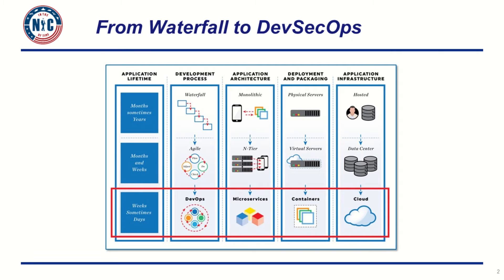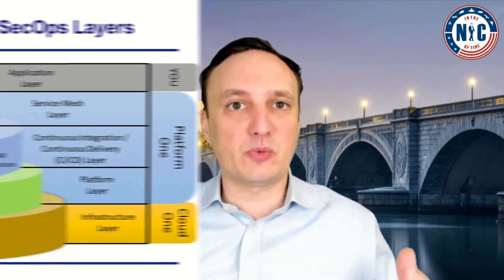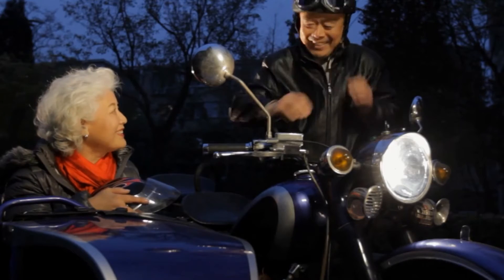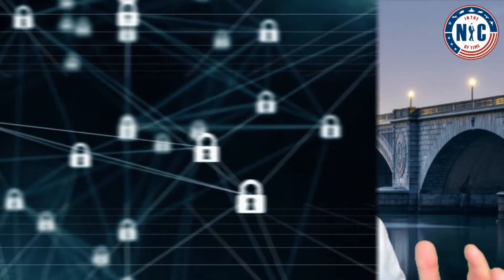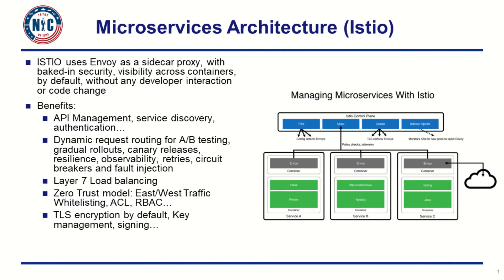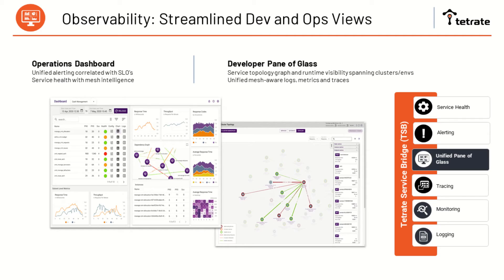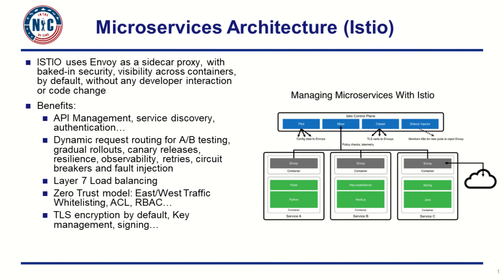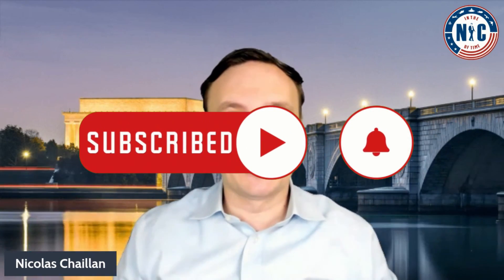What is a Service Mesh?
Are you finally moving to microservice and are you struggling to decouple your teams so they can release at their own pace of relevance?

If so, look no further and check out our video on why a Service Mesh is a must to streamline your software delivery and remove your coordination’s bottlenecks!

Service Meshes like Istio, uses Envoy to inject it as a sidecar container thanks to Kubernetes.

Service Meshes bring tremendous capabilities such as:
- API Management, service discovery, authentication…
- Dynamic request routing for A/B testing, gradual rollouts, canary releases, resilience, observability, retries, circuit breakers and fault injection
- Layer 7 Load balancing
- Zero Trust thanks to mTLS tunnel injection with East/West Traffic Whitelisting, access control and ABAC
- mTLS encryption by default, key management, etc…